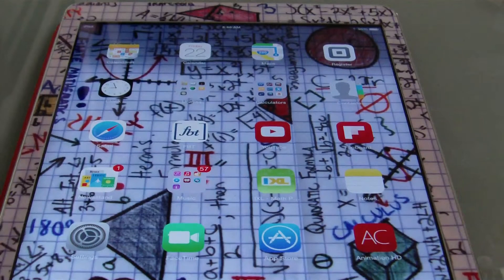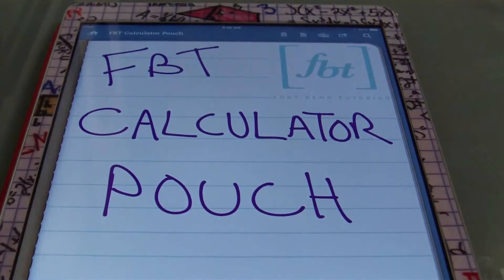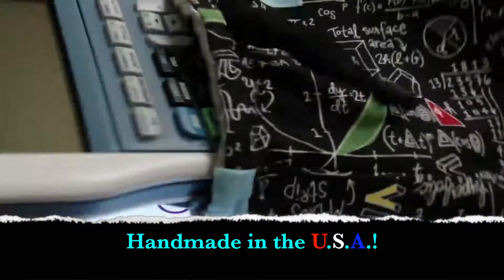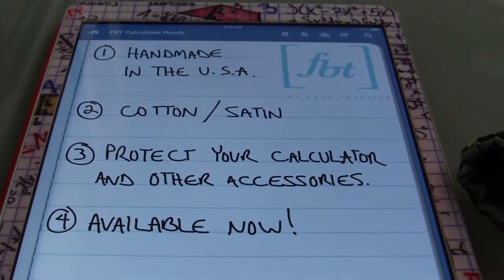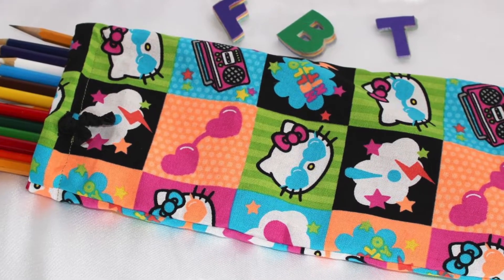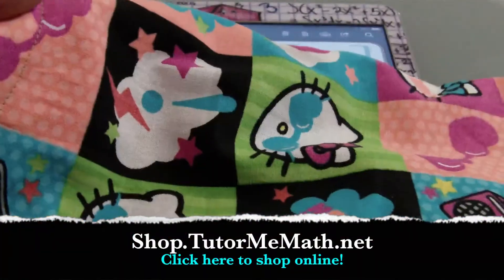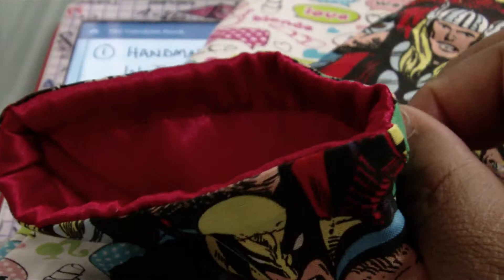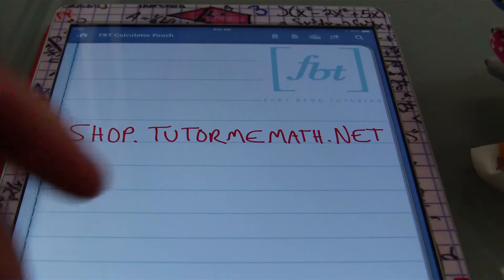FBT Drawstring Calculator Pouches and Online Store [fbt]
This video by Fort Bend Tutoring introduces our new online store. and our newest product, FBT Drawstring Calculator Pouches. These calculator/pencil pouches are handmade in America and are made with 100% cotton and satin fabric. Designed to hold your expensive graphing calculators and other math/hobby accessories.